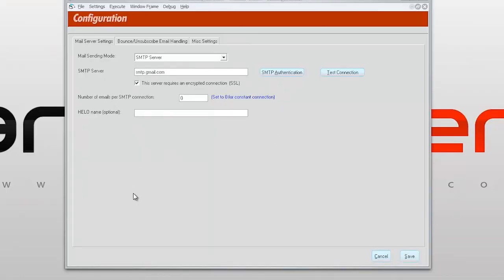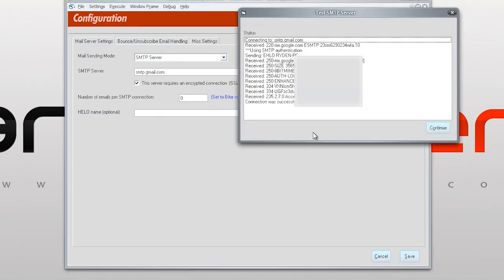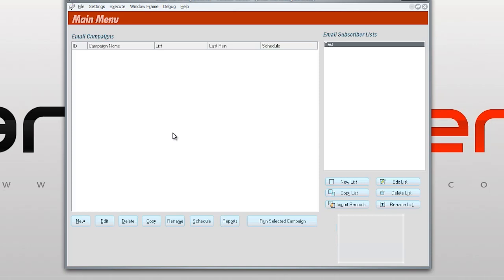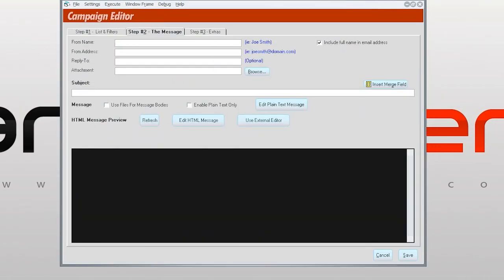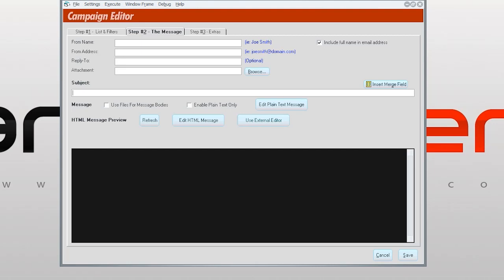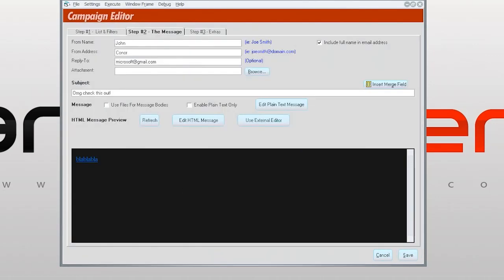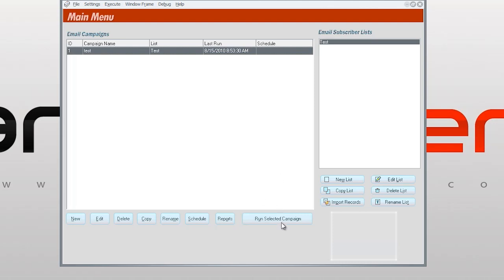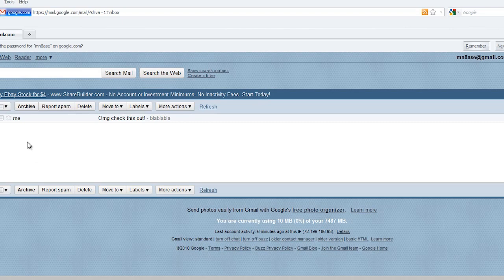50 MILLION BULK EMAIL SUBMITTER + 800 MILLION DAILY EMAIL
Its awesome SAVED ME TIME! Hope i helped! Oh by the way i m so tired of those stupid youtube video selling ebook stupid stuff beware of those saying they can teach you ..etc Youtube is to help people! Geez

how to send multiple e mails
how to send multiple messages
send e mail
how to send bcc emails
email html
emails
real estate
email software
how to send multiple attachments
send using
send with
message emails
send via
send from
send message
how to send html emails
emails messages
emails forward
asp net send
messages send
attachment send
hotmail emails
emails inbox
smtp send
bulk email list
bulk email service
bulk email sending
send fax
bulk emailing
bulk email sender
email newsletter service
send mobile
email campaign software
email lists
email marketing lists
smtp emails
spam emails
emails attachments
send phone
email broadcast
bulk email services
email campaign
email list marketing
fax email
send sms
attachment emails
email newsletters
bulk email
bulk email advertising
bulk email program
bulk email software
earn money
email blast
email newsletter software
making money
mass email marketing
opt bulk email
opt emails
personal email
send php
email mass
exchange emails
all to
an how
earn money online
email campaigns
email hosting
email list
email list management
email list software
email marketing companies
email marketing programs
email marketing tools
email tracking
how from
make money
make money online
online email marketing
opt email lists
to out
bulk email marketing
email list manager
email management software
email marketing
email marketing program
email marketing service
email marketing tool
how when
mass email software
opt email
opt email advertising
secure email
create email newsletter
email service
c# to
direct email marketing
email marketing campaign
email marketing ...